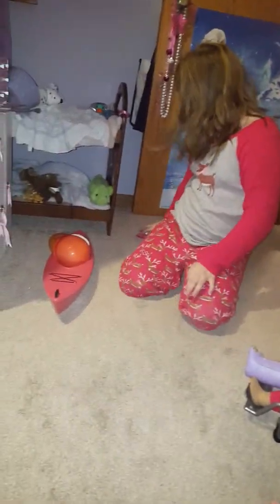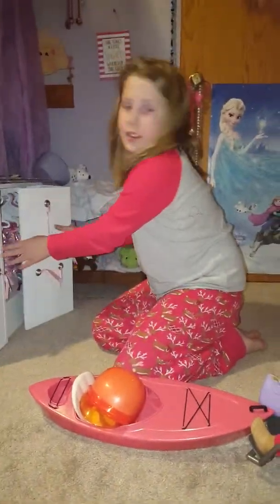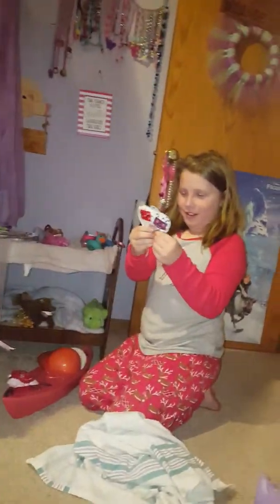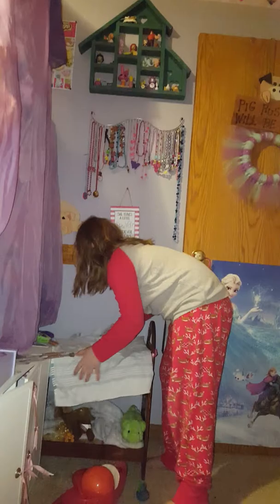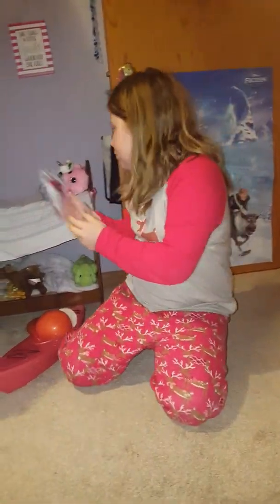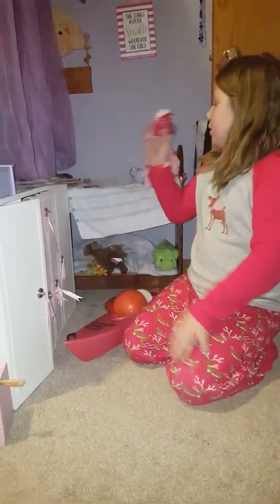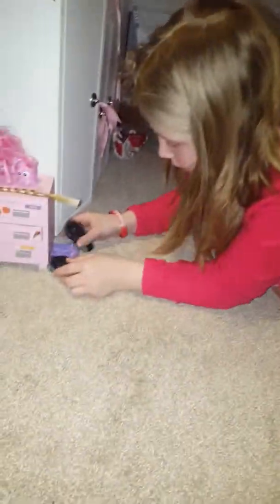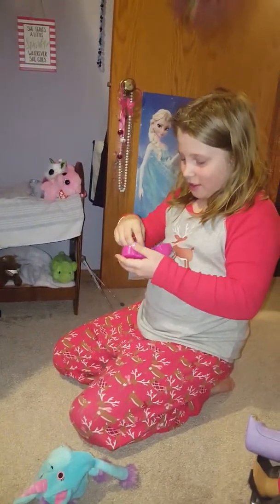ZOEY DOES A 15 MIN CHALLEGE FOR HER AMERICAN GIRLS DOLLS PART 1!!